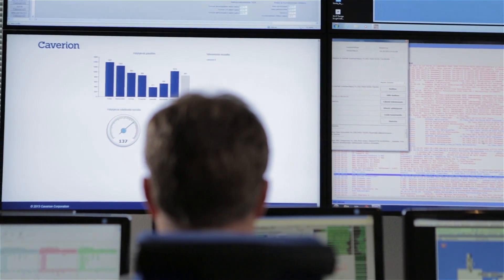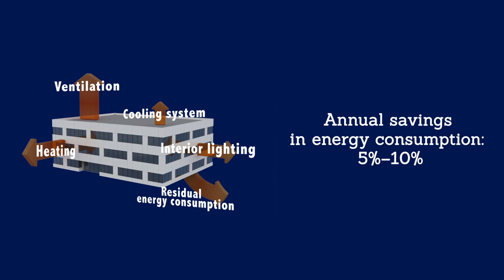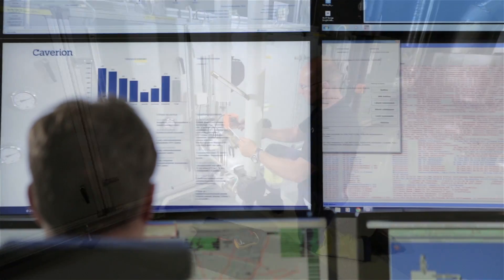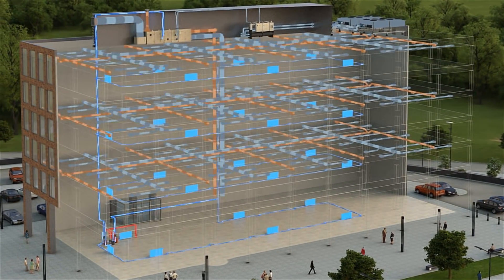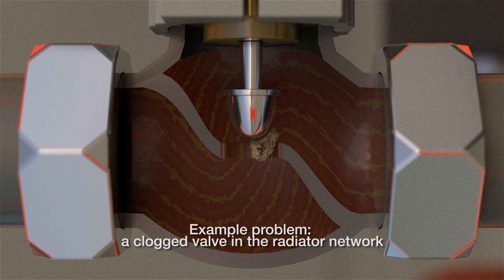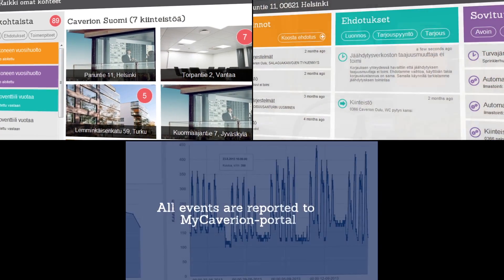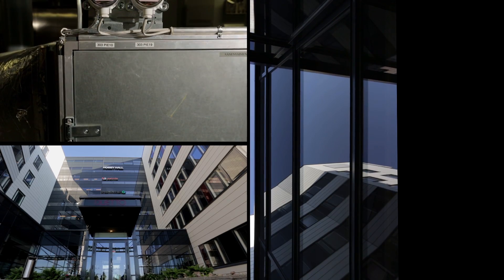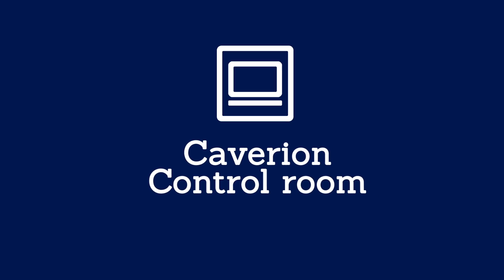Caverion Control Room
By analyzing technical alerts, managing and controlling system operations and reducing emergency visits to your property we are able to reduce maintenance costs. Our services cover all heating, plumbing, air-conditioning, electrical and safety equipment.